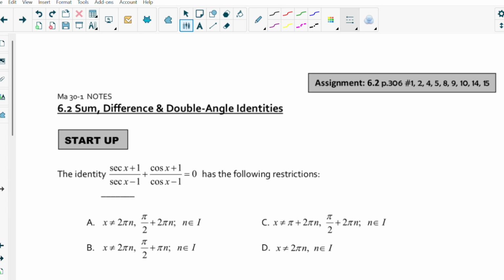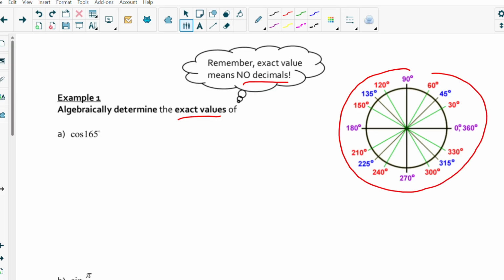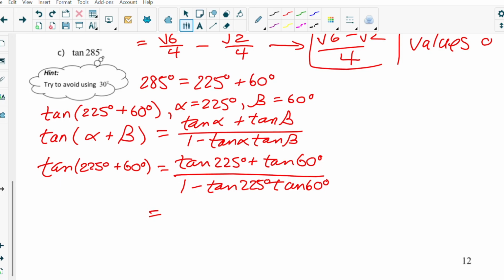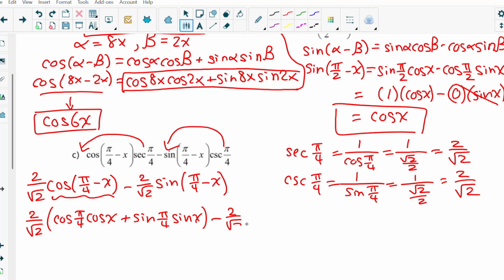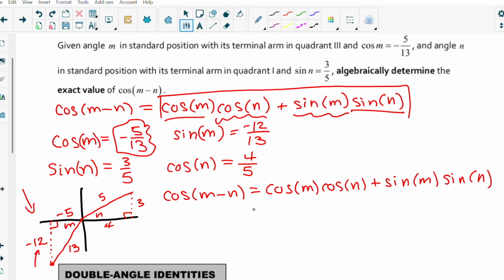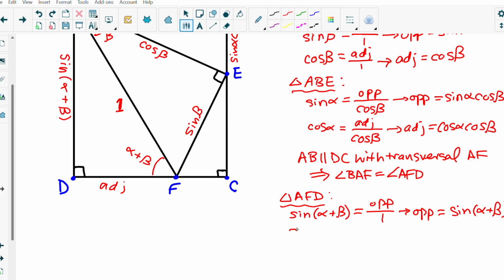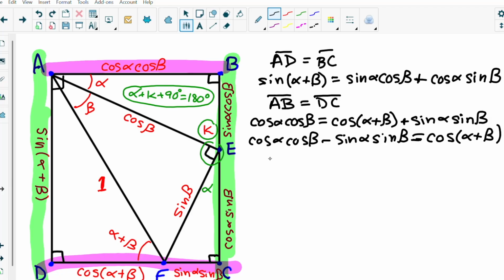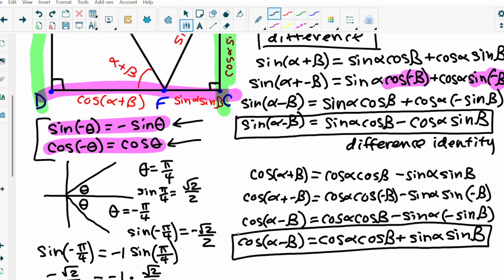6.2h Sum, Difference & Double Angle Identities Part 1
Trigonometry 2: Trigonometric Identities and Solving Trigonometric Equations